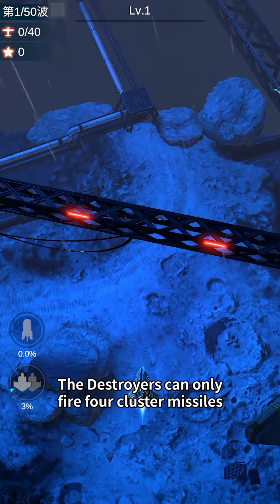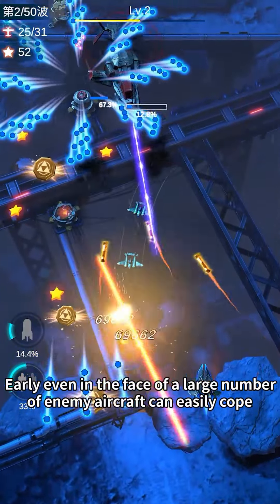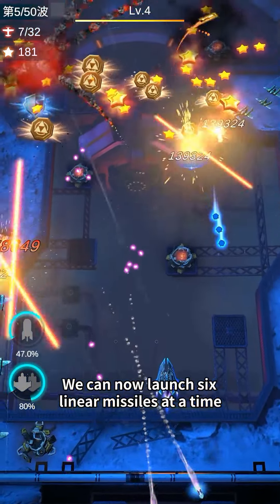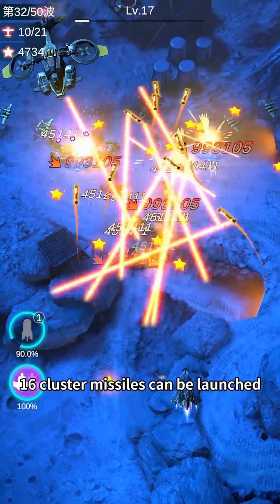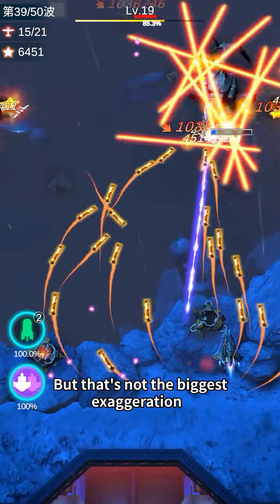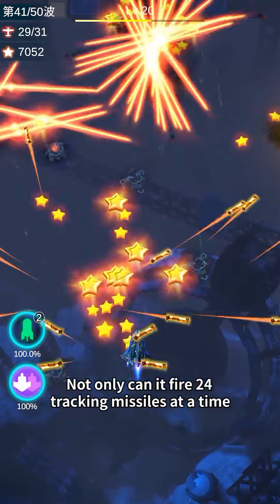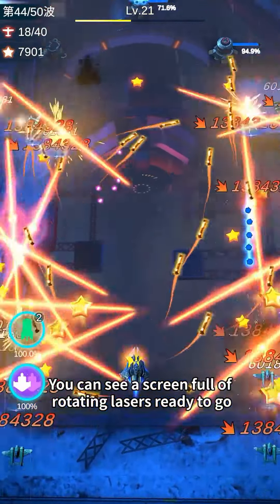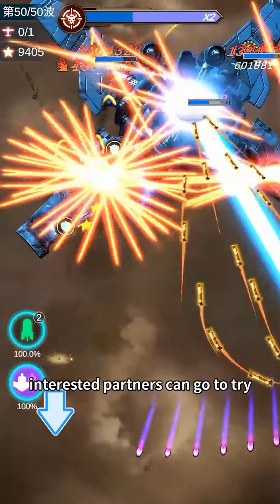mar0325lxc88EN 3d开头